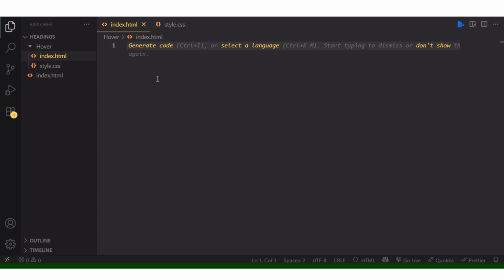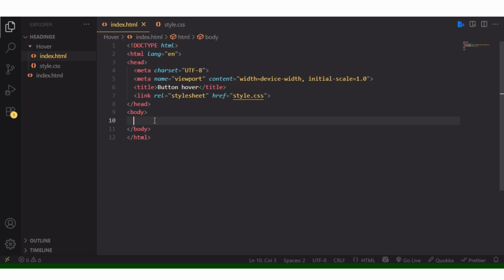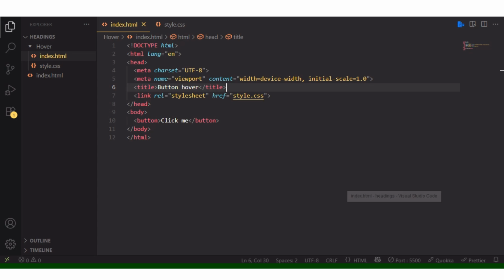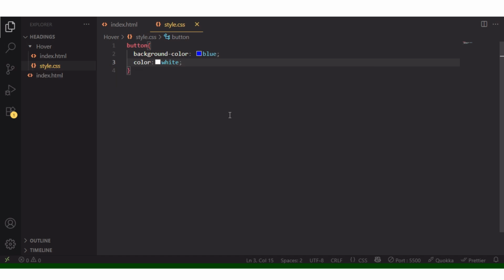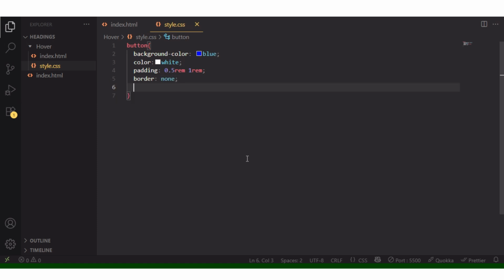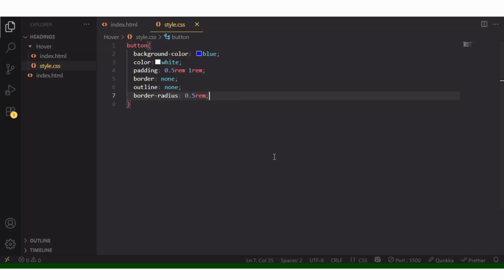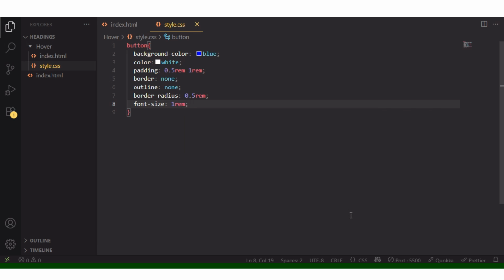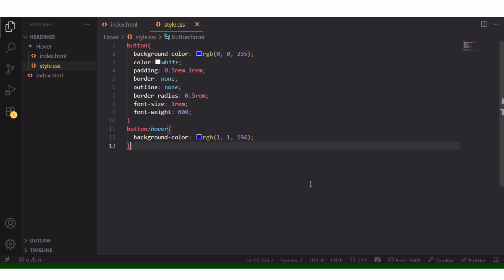Creating a button with a hover effect using HTML and CSS for beginners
Welcome to MyCodingJourney 🚀 – your go-to channel for learning web development, coding tutorials, and practical programming tips. Whether you’re a beginner starting with HTML, CSS, and JavaScript, or someone looking to sharpen your coding skills, this channel will guide you step by step.

Here, you’ll find:
✅ Easy-to-follow HTML & CSS tutorials
✅ JavaScript basics and real-world projects
✅ Tips on coding tools, VS Code extensions, and productivity
✅ Beginner-friendly coding challenges

My mission is to make coding simple, fun, and accessible for everyone. Start your coding journey today and build the skills you need to create amazing websites and apps.